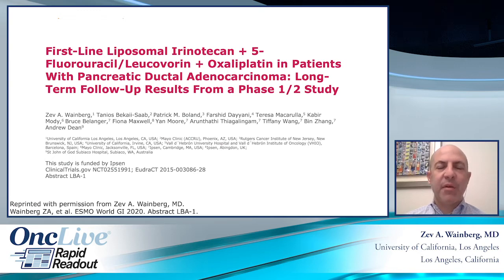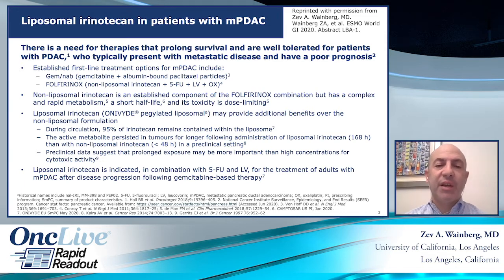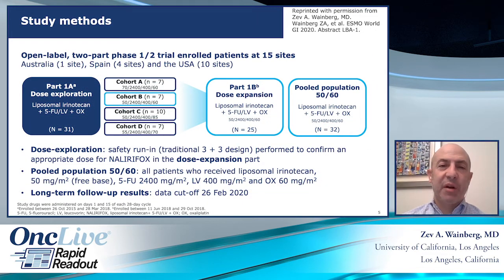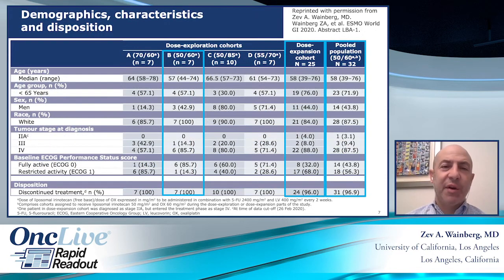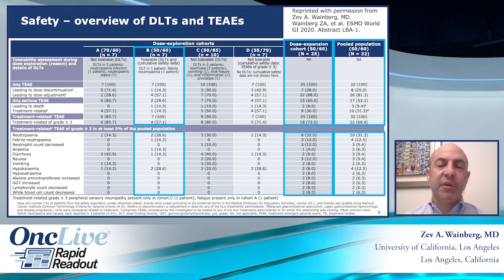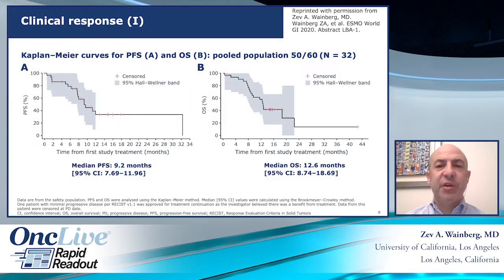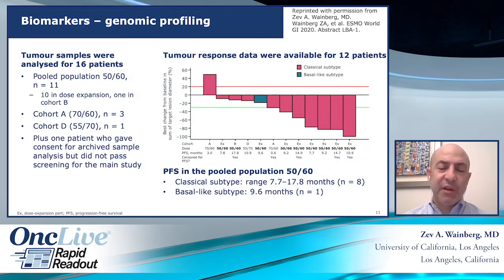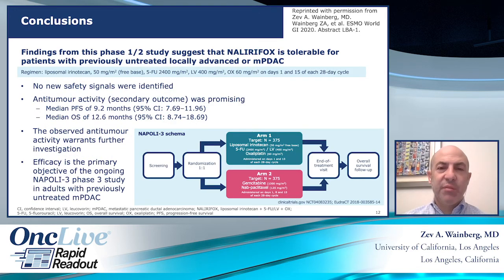Phase 1/2 Study Results of Liposomal Irinotecan and FOLFOX in Pancreatic Cancer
Zev A. Wainberg, MD, reviews the long-term follow-up results from the phase 1/2 study of liposomal irinotecan + 5 fluorouracil/leucovorin + oxaliplatin in patients with pancreatic ductal adenocarcinoma and shares his excitement for the ongoing NAPOLI-3 phase 3 study in adults with previously untreated mPDAC.